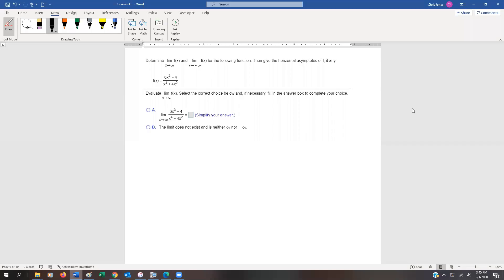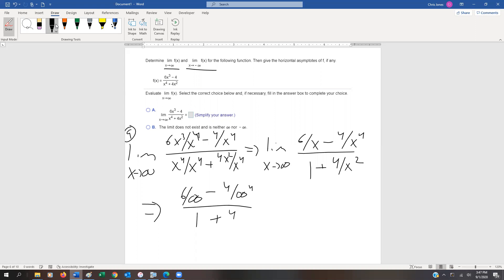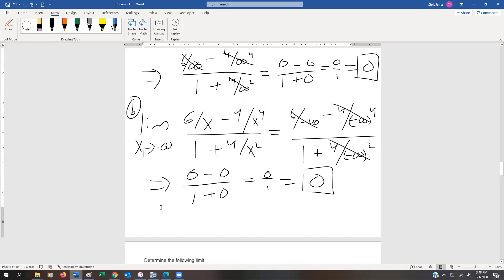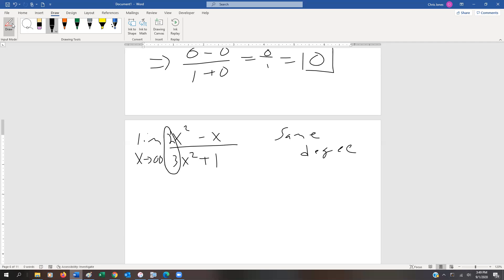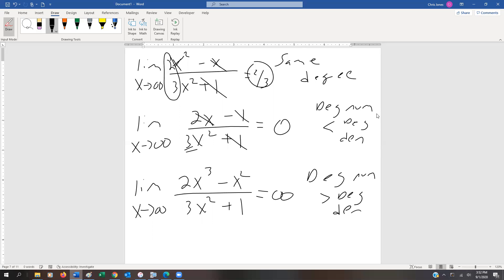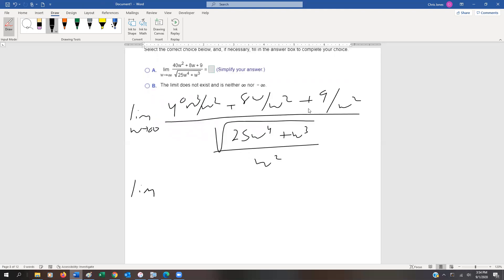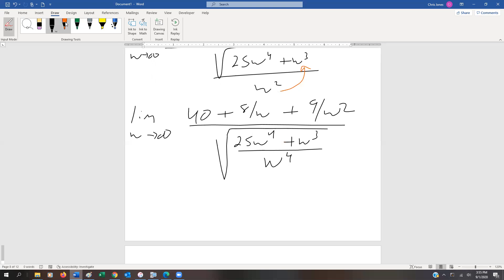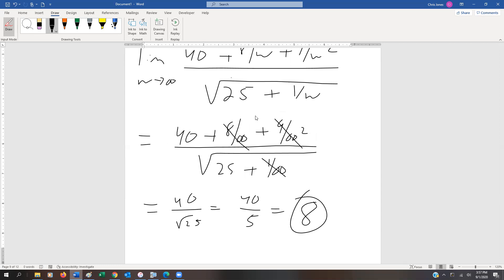2 5 3 Math 203 Limits toward Infinity